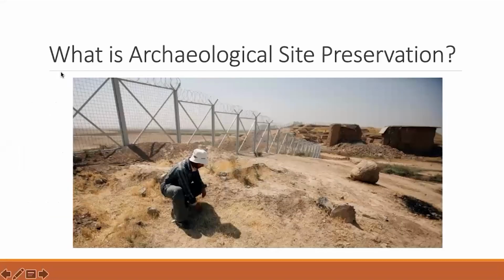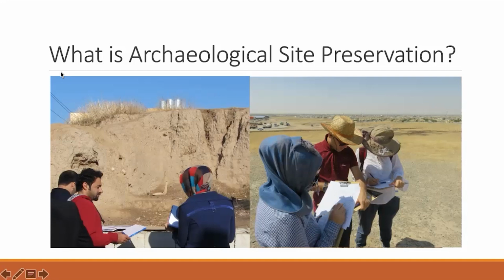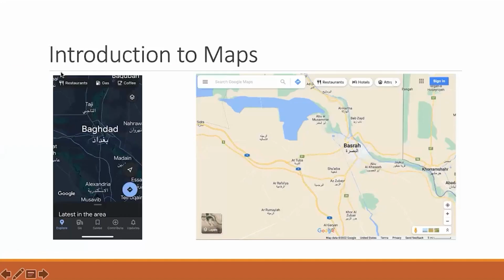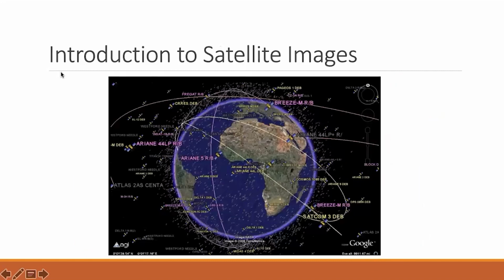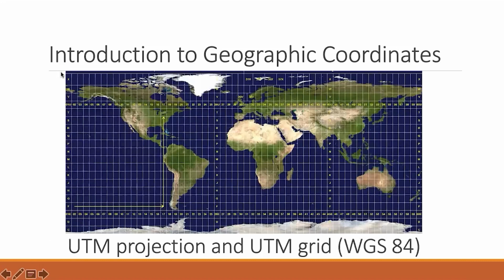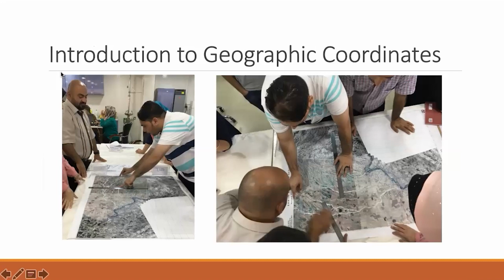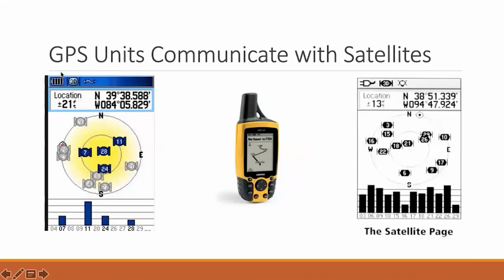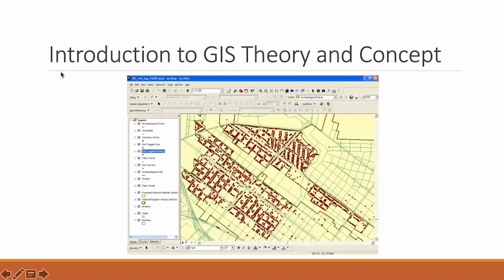Fundamentals in Heritage Conservation, Archaeological Site Preservation, English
Dr. Katharyn Hanson, Smithsonian Institution, introduces basic topics in archaeological site preservation.  A collaboration of the Smithsonian Institution and the Iraqi Institute for the Conservation of Antiquities and Heritage. Supported by the Getty Foundation.  Also available with voiceover in Arabic or Kurdish